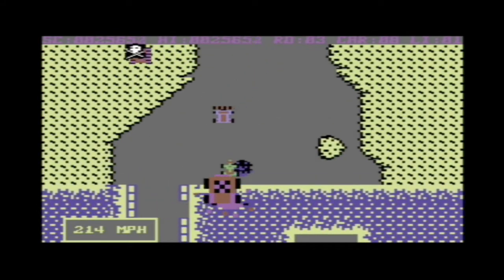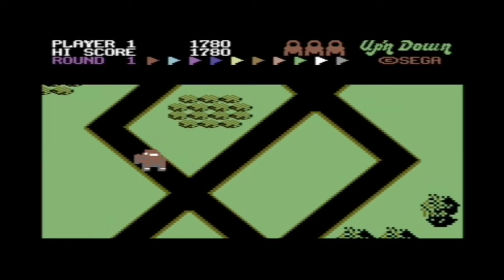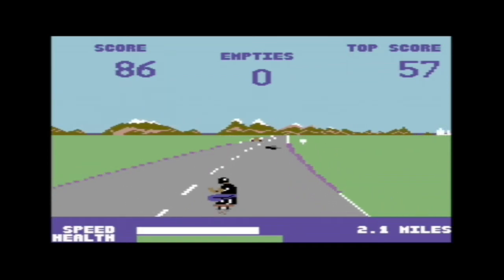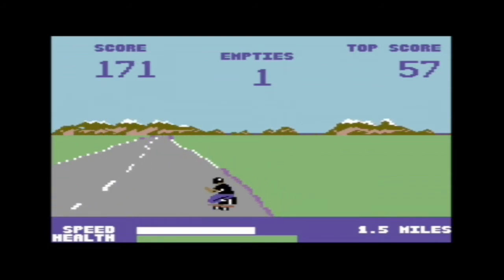(C64) A trio of games - Burning Rubber, Up'n'down and Street Surfer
Some games are so simple they hardly justify individual videos, yet I still want to give them a chance to shine - so I decided to put them in one video